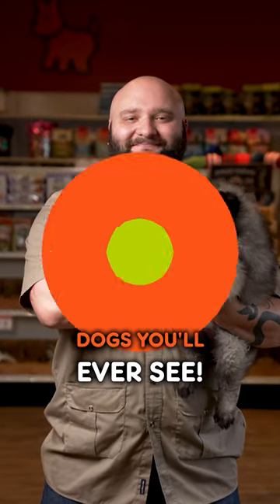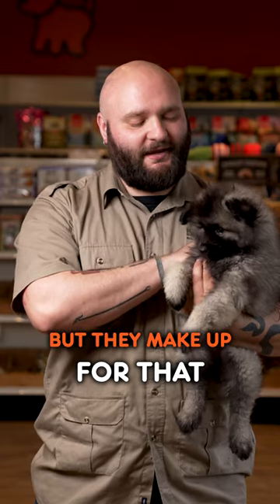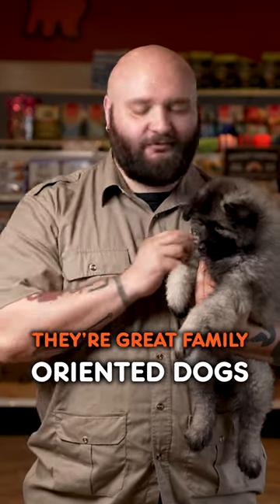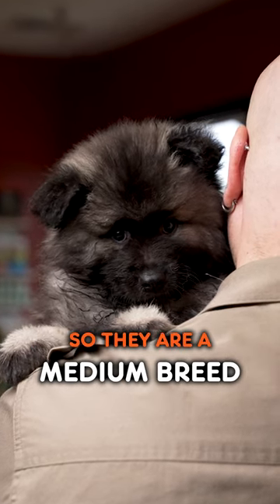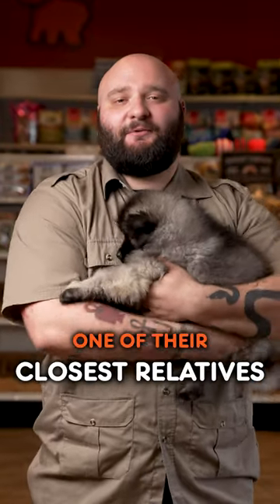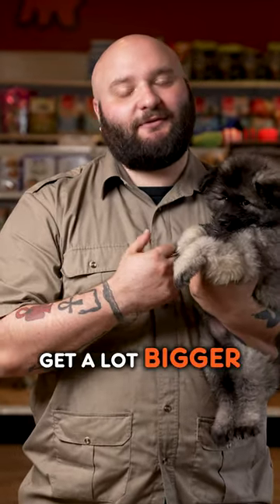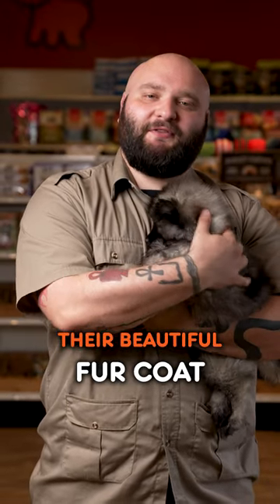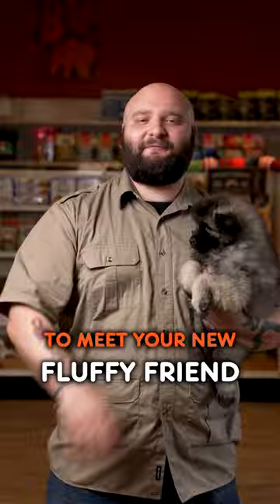🐶 Keeshonds: Bringing Fluffiness to a Whole New Level!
Keeshond puppies are a bundle of joy wrapped in an extra layer of fluff! Renowned for their loving nature, they emerge as not just pets but cherished family members. This medium-sized breed captivates with its irresistibly fluffy appearance and warm-hearted demeanor, making Keeshonds exceptional family-oriented dogs. Their affectionate disposition ensures a harmonious bond within the household, and their friendly nature extends to both family members and new friends alike.

To maintain the exquisite beauty of their plush coat, Keeshond owners find delight in the grooming routine. Regular brushing is a key ritual, not only for aesthetic purposes but also for promoting a healthy coat. As a medium-sized breed, Keeshonds strikes the perfect balance between cuddly companionship and manageable size. Fun fact: Keeshonds share a familial connection with the Pomeranian, making them not only adorable but also a delightful link to canine kinship. Choosing a Keeshond means inviting not just a charming and fluffy friend into your home, but an extra-loving and devoted companion ready to fill your days with warmth and joy.

🐶 Come to PetCenter today to meet your new fluffy friend❣️

The Shoppes at Old Bridge
3833 US 9